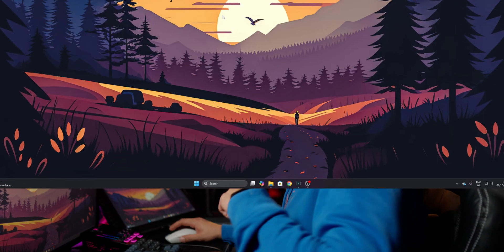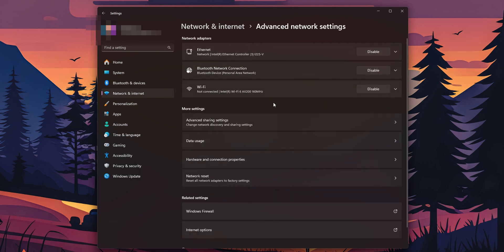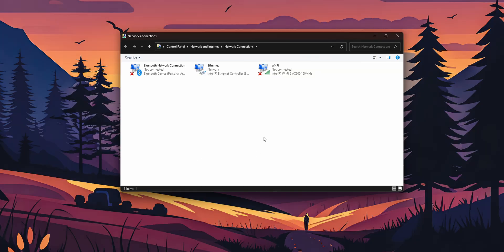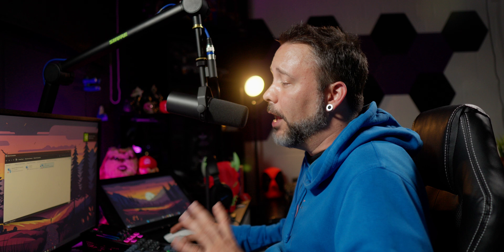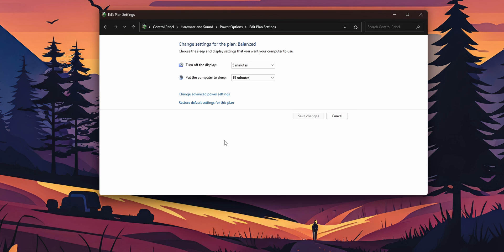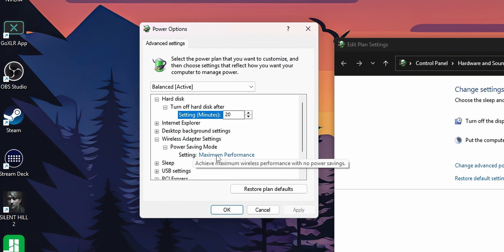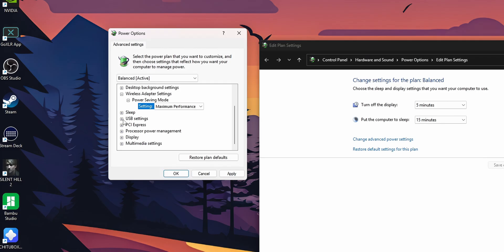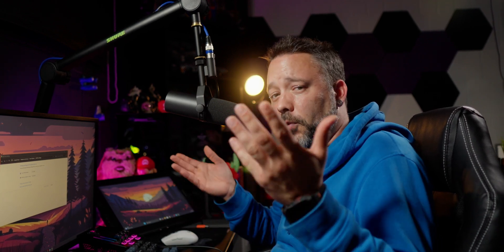How to Fix Missing WiFi Icon in Windows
If you have the Wifi Icon Missing on your Pc or Laptop on this Video im going to show you all the different Fixes that you can try to Fix ths problem.